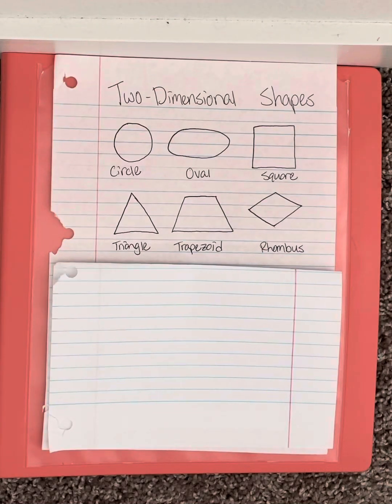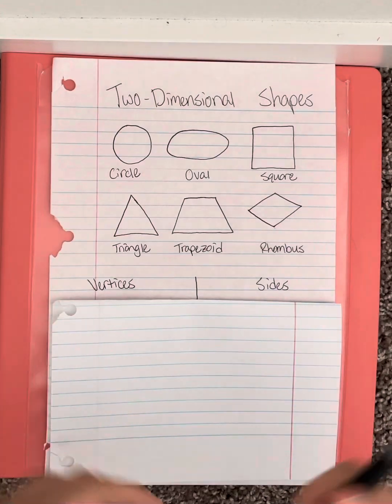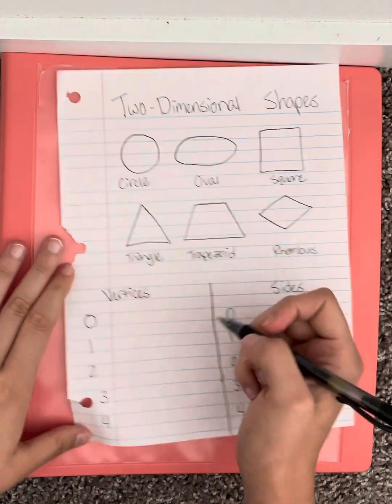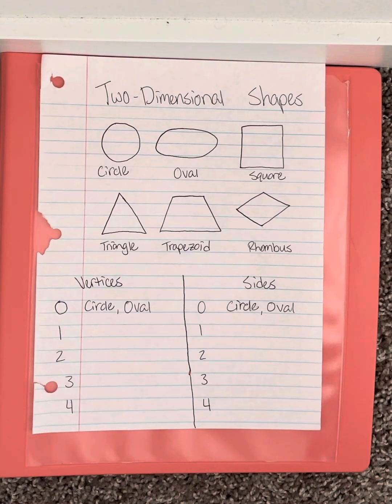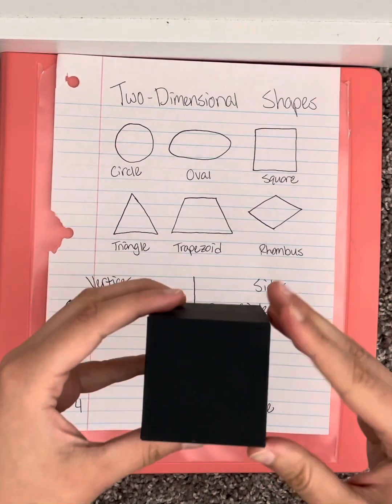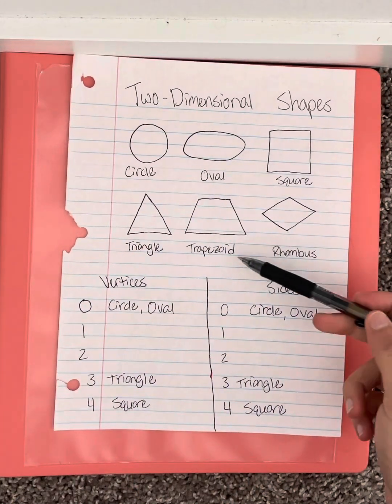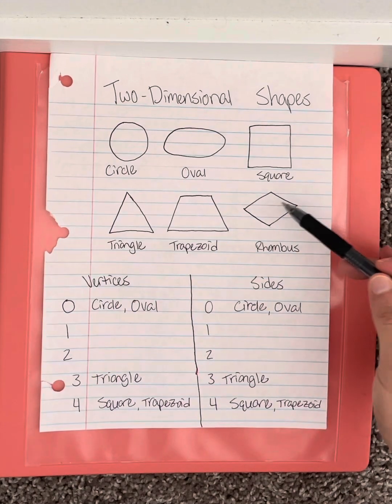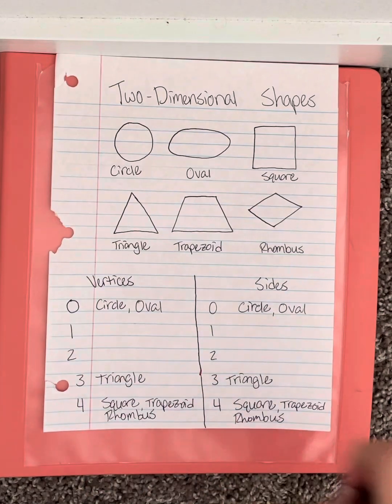Concept Development Video #3 (Two Dimensional Shape Attributes)